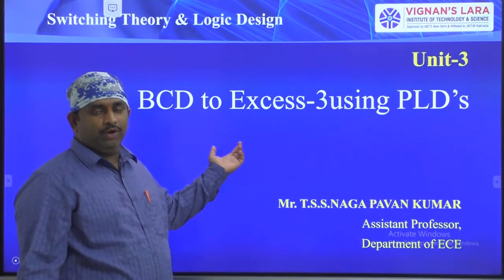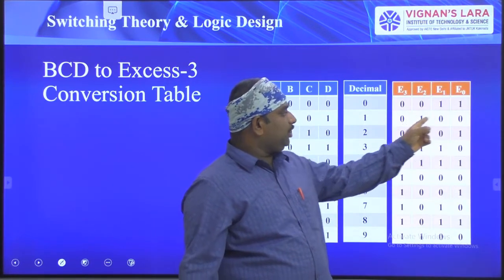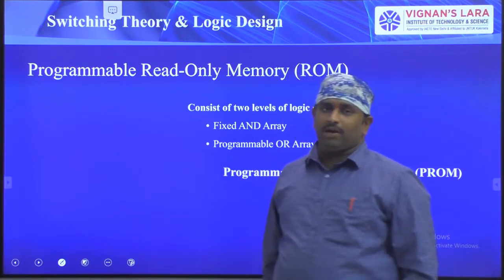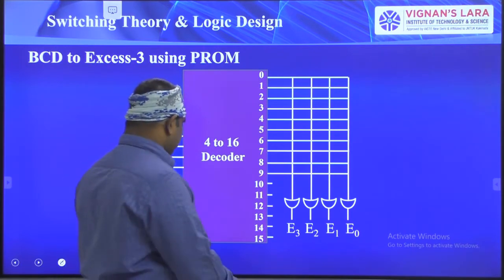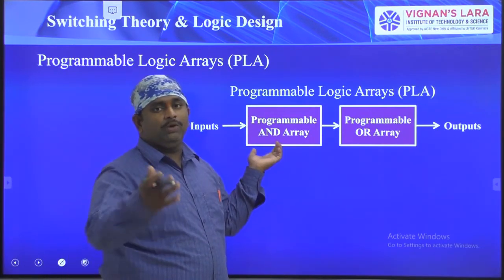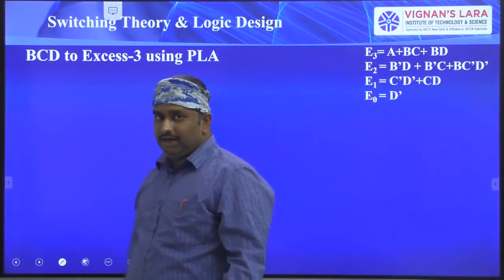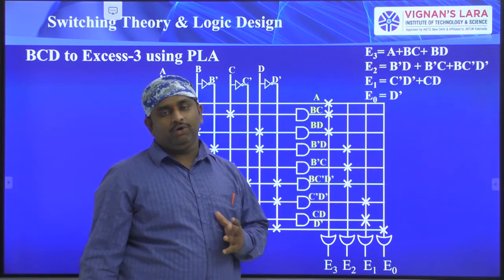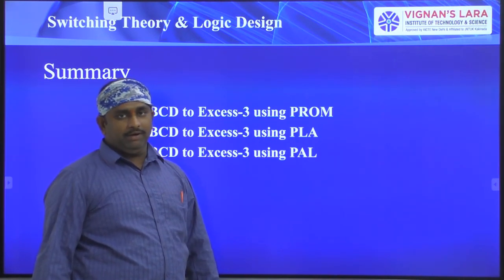Lecture 55: BCD to Excess 3 Converter Using PLDs_STLD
BCD to Excess-3 Converter using PROM
BCD to Excess-3 Converter  using PLA
BCD to Excess-3 Converter using PAL